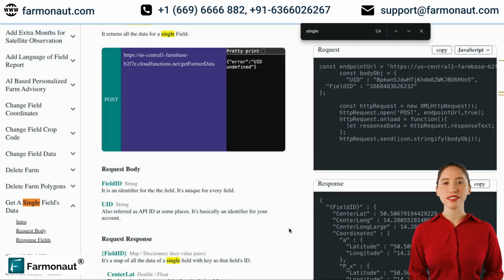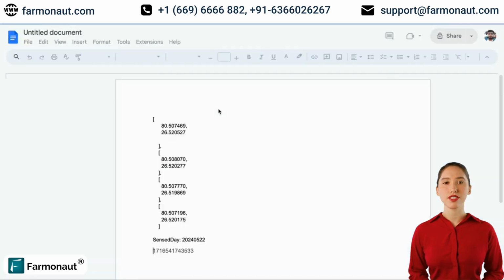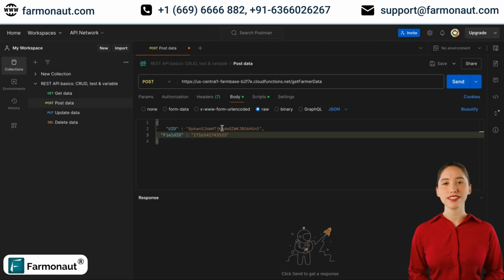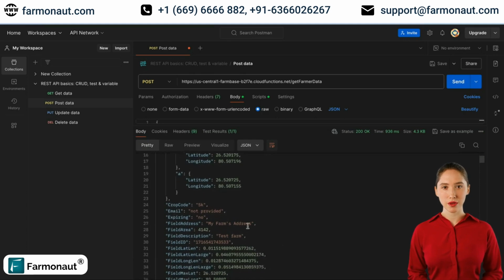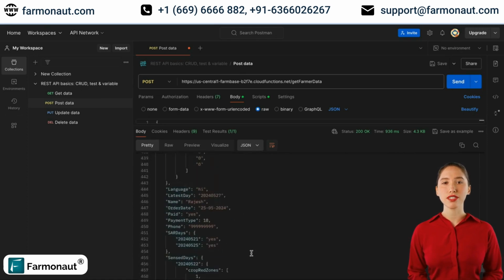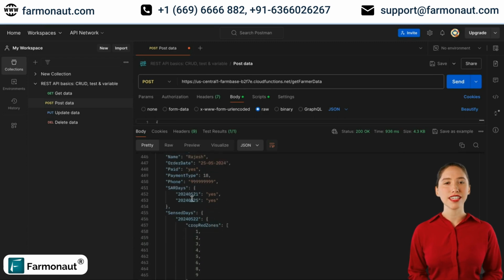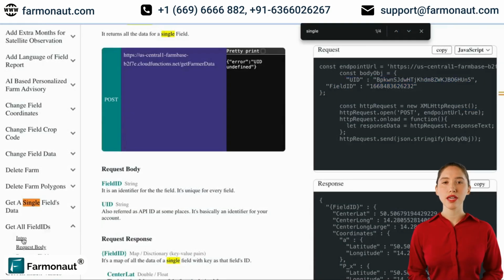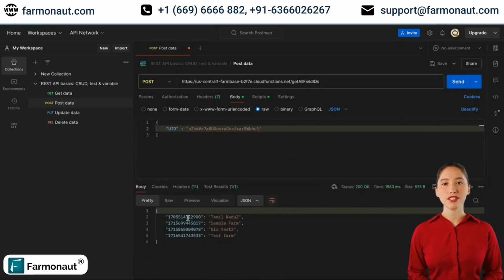How to Retrieve Farm Data | Farmonaut API Tutorial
In this tutorial, we'll guide you through the process of retrieving detailed information about your farms using our easy-to-implement APIs. Learn how to access individual field data, understand various satellite indices, and fetch all field IDs associated with your account. Follow these steps to efficiently manage and monitor your farm data.

Timestamps:

00:00:00 - Introduction
00:00:01 - Overview of retrieving farm details with our APIs
00:00:09 - Retrieving a single field's data
00:00:12 - Explanation of 'get farmer data' endpoint
00:00:19 - Required parameters: UID and field ID
00:00:24 - Entering UID and field ID in the request object
00:00:33 - Copying and pasting field ID, using own UID
00:00:46 - Sending the request and viewing field data
00:00:51 - Detailed information available: Center Latitude, Center Longitude, coordinates, crop code, etc.
00:01:10 - Satellite indices (NDVI, NDWI) and their changes over time
00:01:17 - Index breakdown for satellite indices
00:01:26 - Report languages and additional details: name, order date, payment type, phone number, Sensed Days, SAR days
00:01:48 - Viewing weather data for the farm
00:01:52 - Using 'get all field IDs' API endpoint
00:02:00 - Passing UID to retrieve all field IDs
00:02:08 - Example response with multiple field IDs
00:02:14 - Summary and efficient use of APIs
00:02:20 - Conclusion and thanks